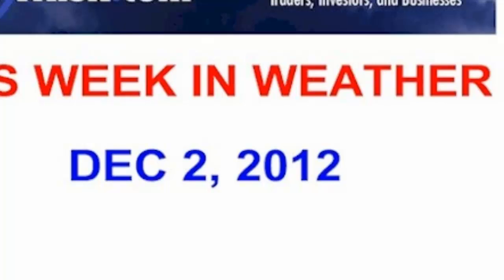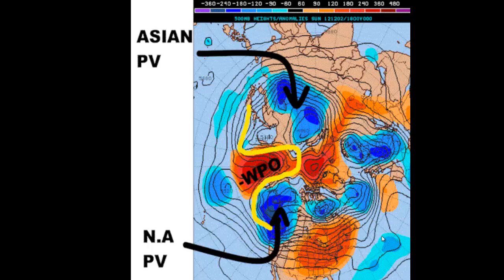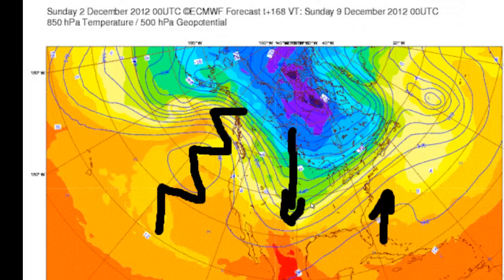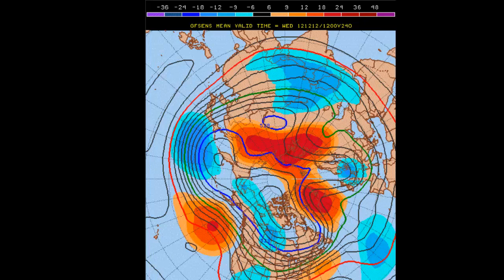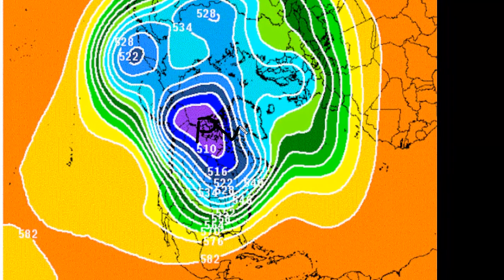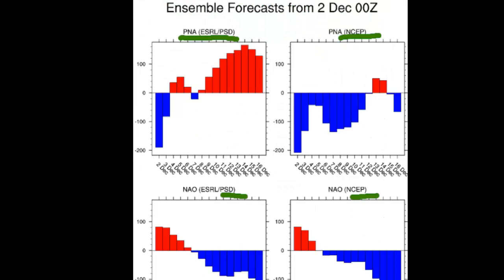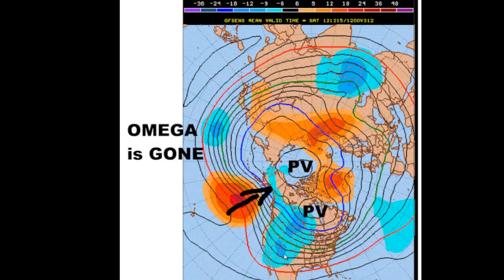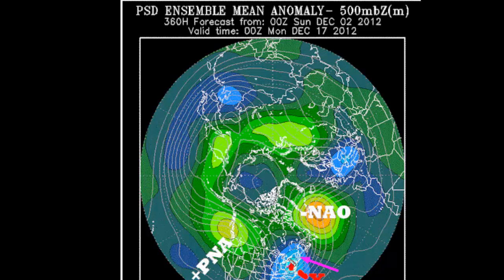THIS WEEK IN WEATHER DEC 2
synoptic meteorology